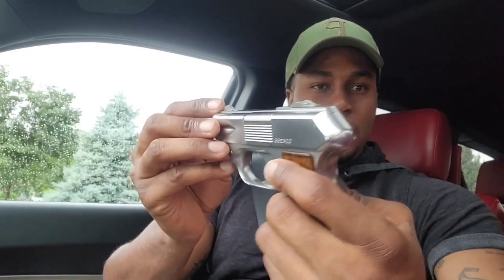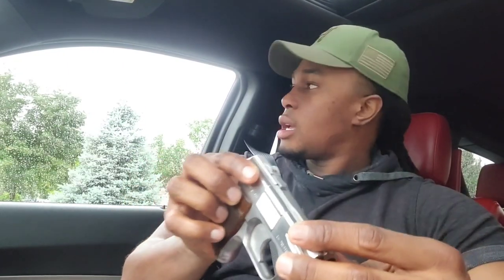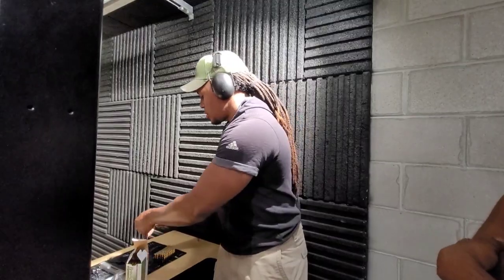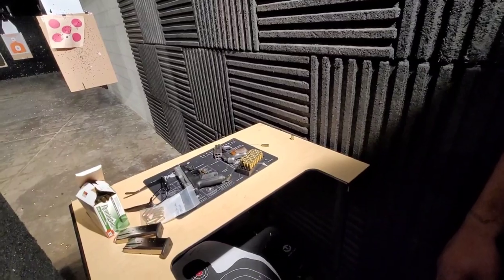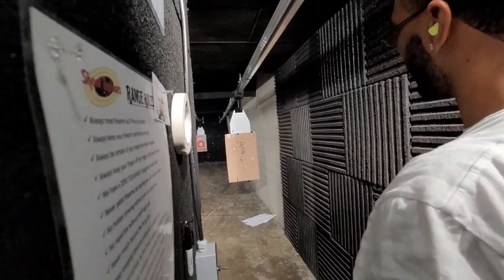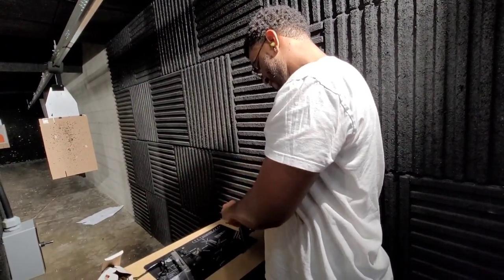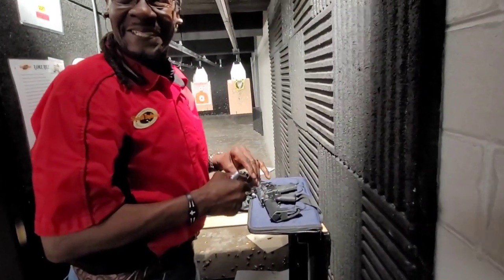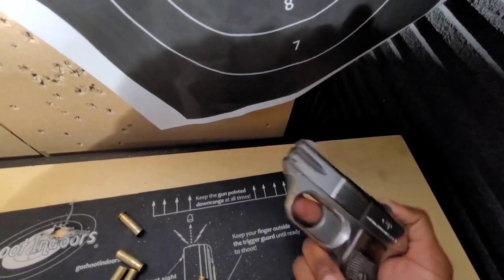4 BARREL 357 MAGNUM FROM BAD BOYS **DEFINITELY A KEEPER🔥🔥**